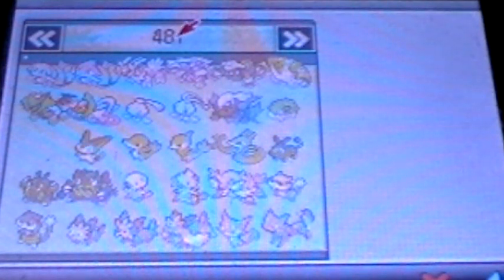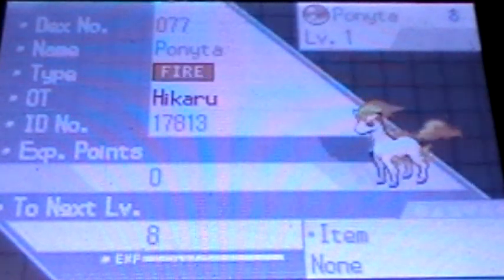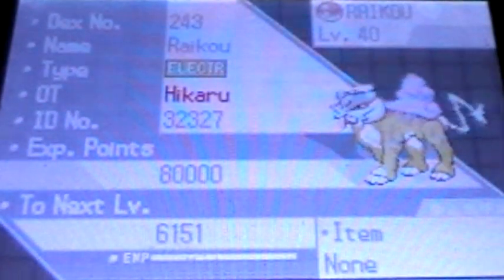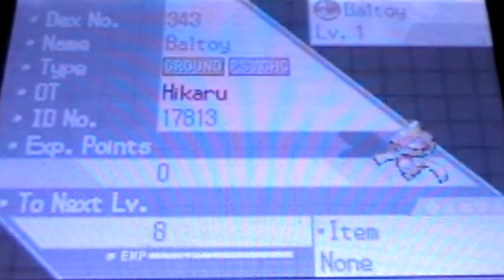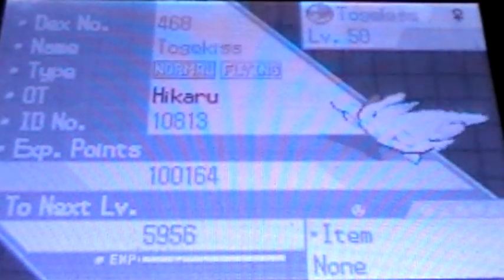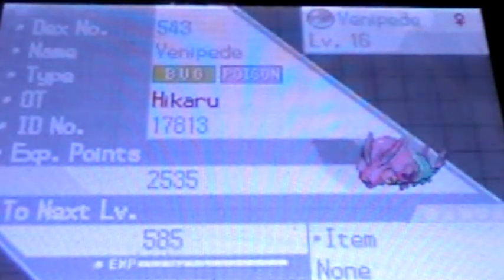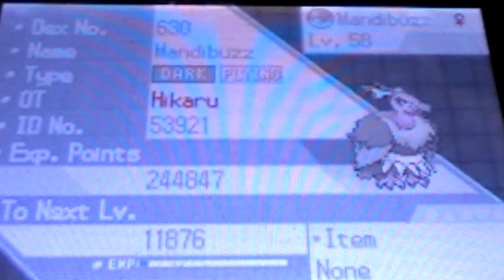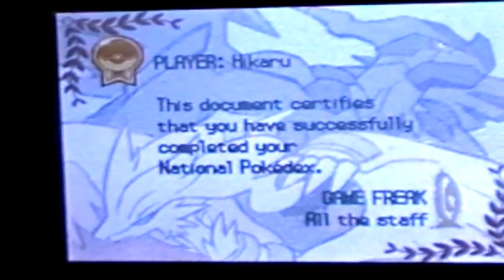My National Dex Collection in Pokemon White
This challenge began on March 6, 2011 and (sort of) ended at 2:07 AM on September 22, 2011. The first Pokémon obtained was Oshawott and the final Pokémon obtained was Glameow (or the replacement Wobbuffet).

Equipment:
Nintendo 3DS (used as a second DS)
Nintendo DS
2 Nintendo Gameboy Advance SPs with a link cable
Pokémon FireRed & LeafGreen
Pokémon Diamond & Platinum
Pokémon Emerald and Sapphire
Pokémon HeartGold
Pokémon Ranger: Shadows of Almia
Pokémon Black & White
Dream World - used for one Pokémon (could have used Pearl if I had it)

Rules:
1. Complete the National Dex with no outside trades or hacking (no GTS, traded Pokémon obtained by others, ect.)
2. Capture all Pokémon in Pokeballs or Pokeballs with x1 strength (2 Pokémon were captured in Safari Balls as there was no other way to obtain them)
3. All Pokémon must have the "Hikaru" trainer ID (event legends are exempt from this)
4. No Pokémon were to be obtained through the Dream World (Purugly was the exception to this and will be replaced if I ever get my own copy of Pearl. Event Legendary Pokemon are also exempt from this rule.)

Pokémon obtained: 642/649
Missing Pokémon: 7
Mew
Jirachi
Deoxys
Arceus
Keldeo
Meloetta
Genesect

A huge shout-out and Thank You to:
KevinJ2010
ChristianCosplayer
Darkfool99
Catydoll409 (Stormy)
SolarPrimal
UltimateHero13
Giratina148
SuperMetroidMan101

Without your help I would not have been able to do the trading portions of this project for a very long time and you guys have been a big moral support too! :)

Now onto the Diamond National Dex!.. maybe...